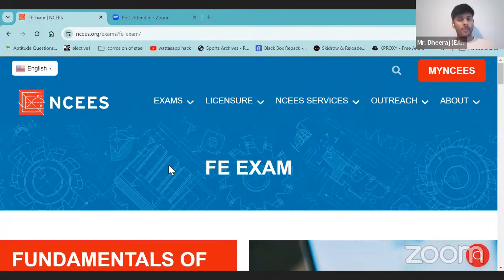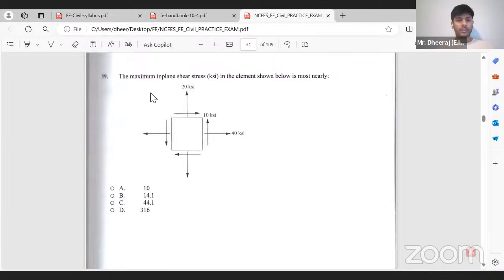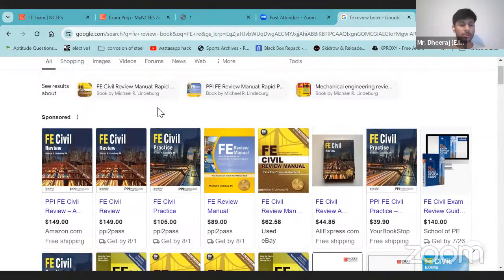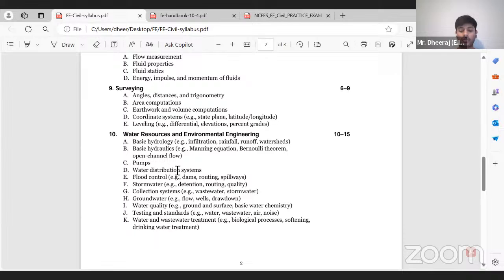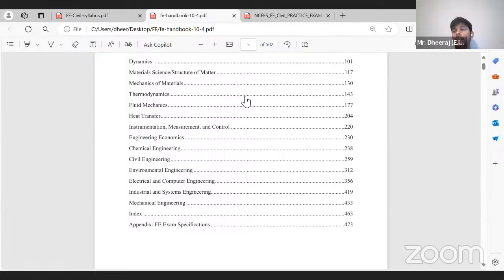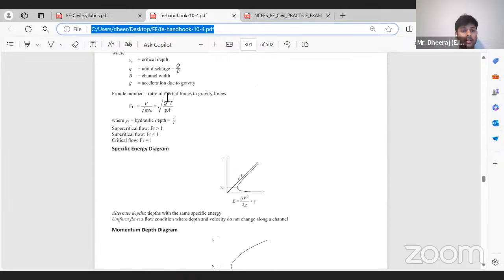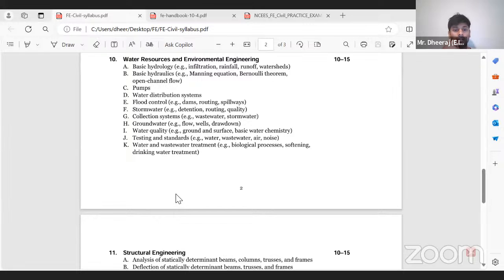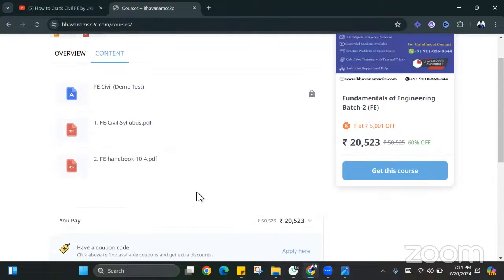How to Crack Civil FE by Using Handbook